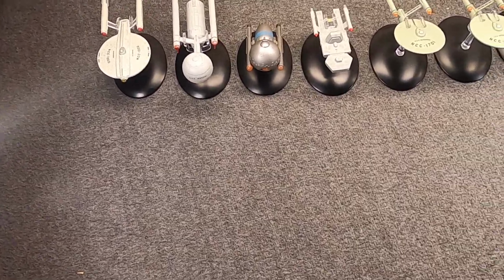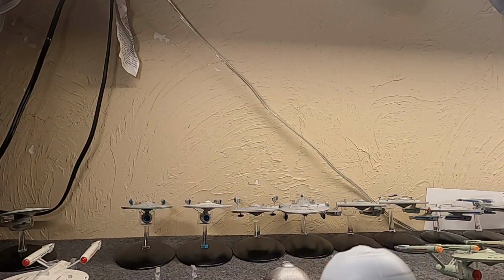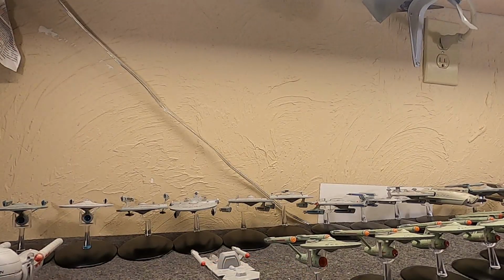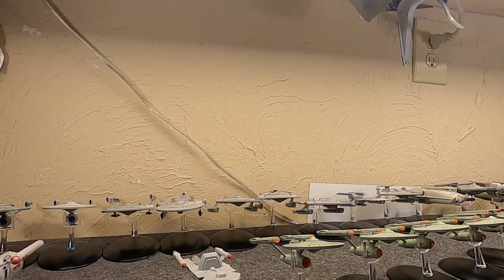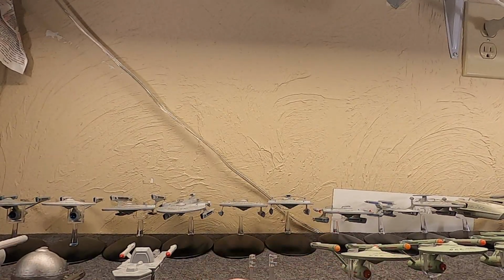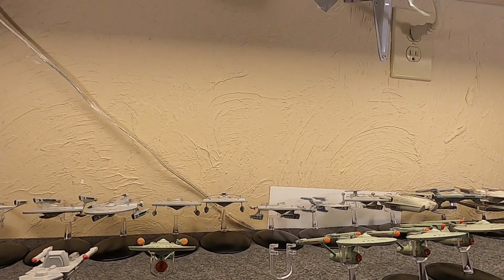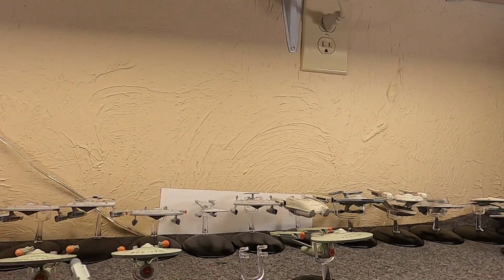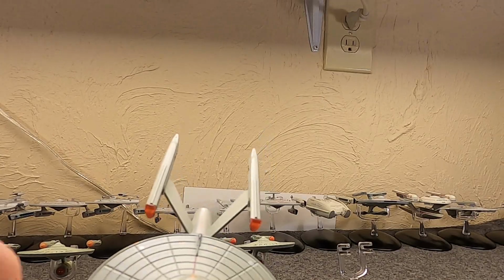The Original Federation Era, TOS Time! (Star Trek Beta & Head Canon Ep.5)